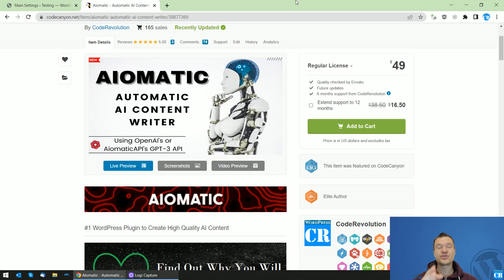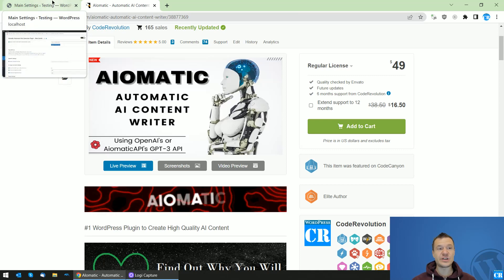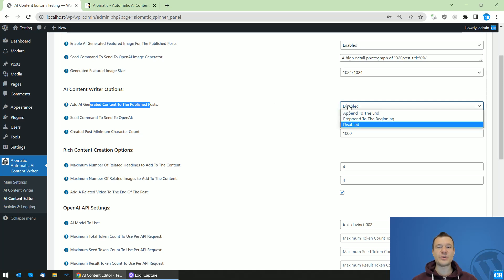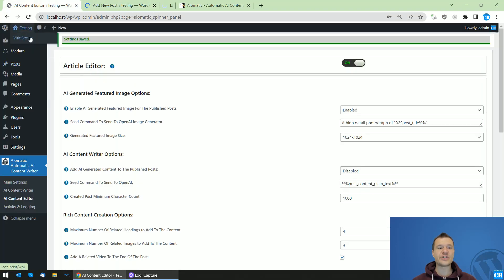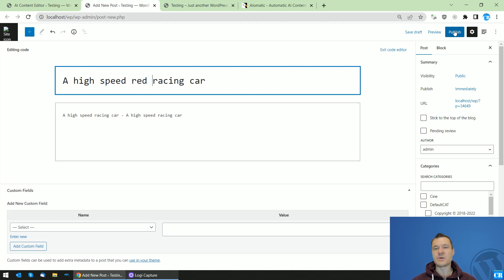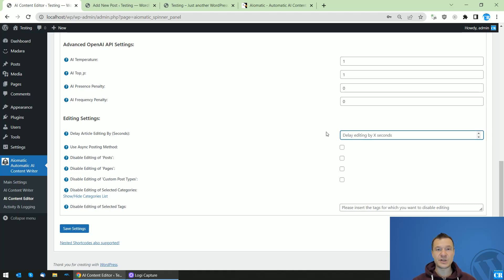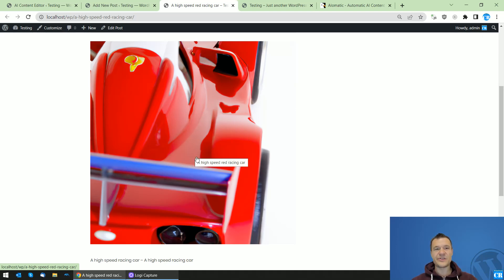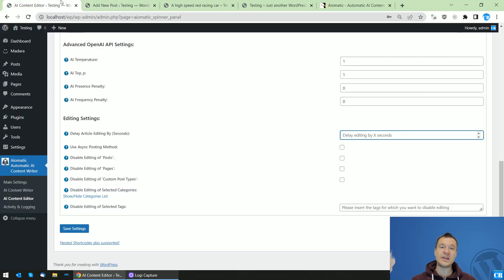How to Automatically Add AI Generated Featured Images to Posts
Automatically create AI generated featured images for your posts! For details on how to do this, watch this video!

🤔 ABOUT THIS VIDEO 👇
If you have ever wondered how can you save time by automatically generating featured images for your WordPress posts, this video is for you!

I will show you a way so you don't have to design the featured images of your posts time after time, again and again. That's right! You can use Aimogen to automatically create the post featured images for you and to generate a new fresh and on-topic image every time you create a new blog post.

If you want to automatically create AI generated featured images for your posts, check this tutorial video for tips on how to do this.

Automatically generate the Featured Image using AI, from the text appearing in the title of the post or any custom post type. Featured Image Generation From Title using AI image creators.

Szabi - CodeRevolution.